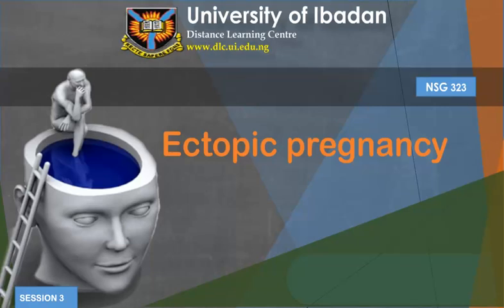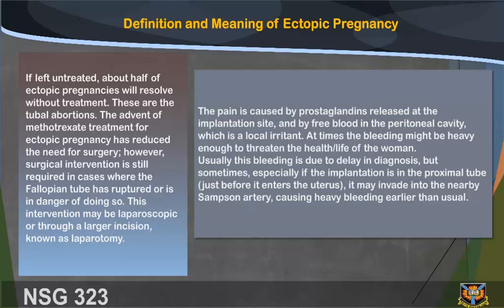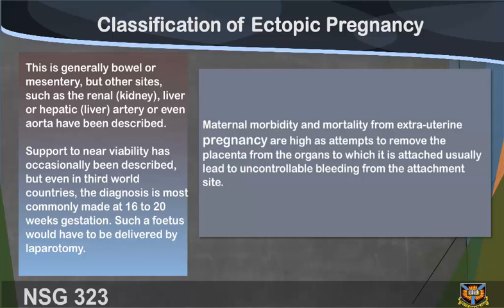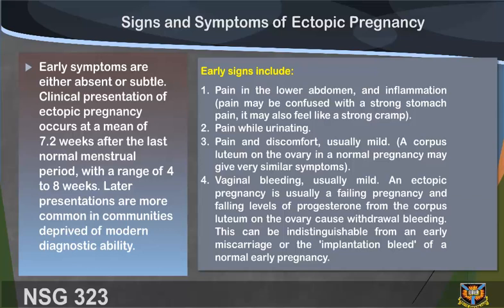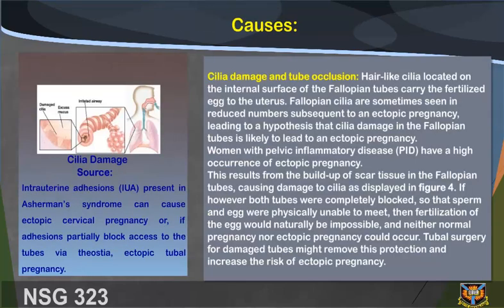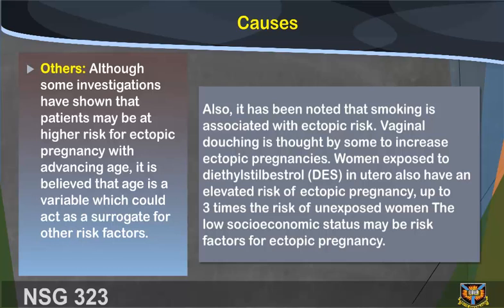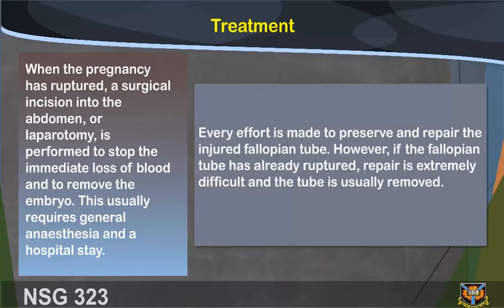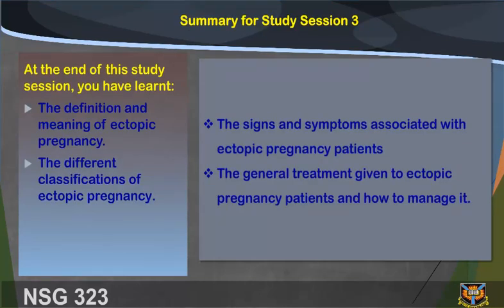NSG 323 STUDY SESSION 3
MIDWIFERY II